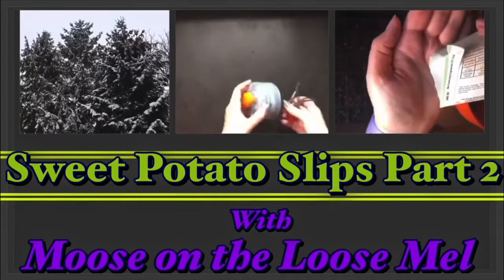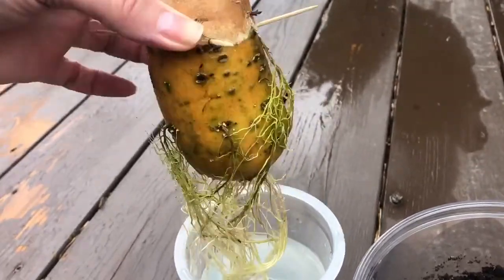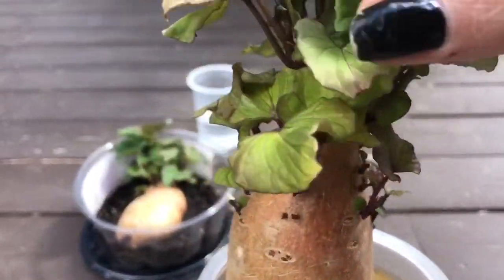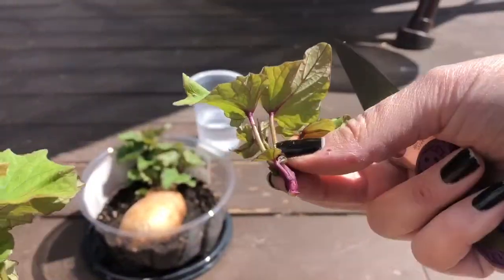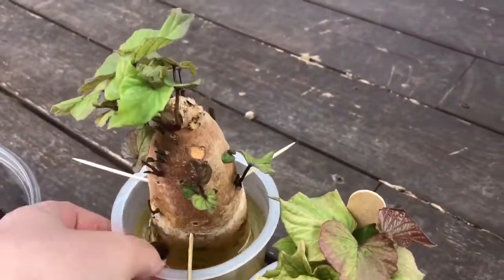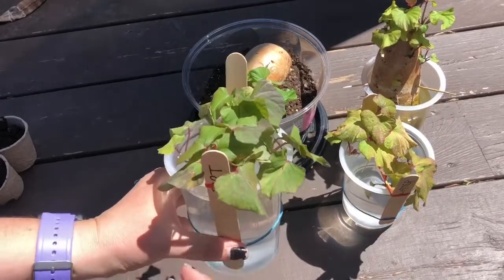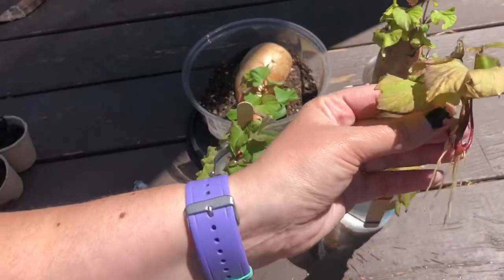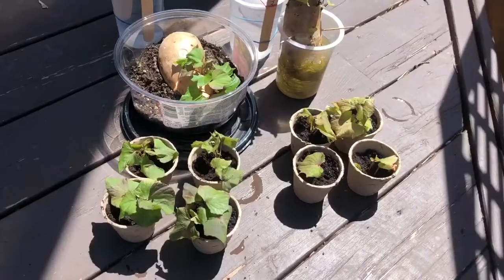Sweet Potato Slips Part 2- How To 2 Ways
This is part two of the how to grow sweet potato slip series. In this video we leave off from the first video and move along over the course of approximately a month and a half. I hope you enjoy the video and hopefully it helps you in starting your own sweet potato slips.